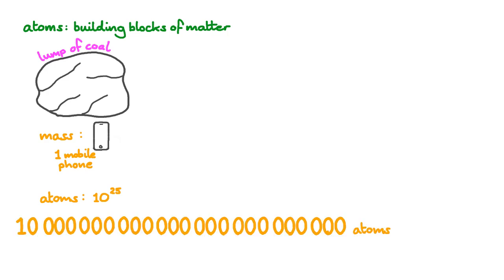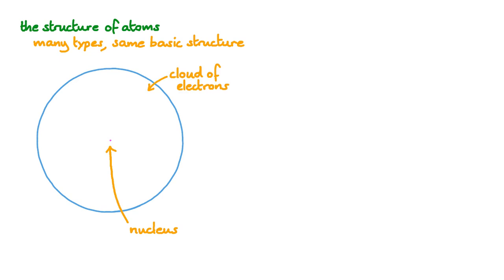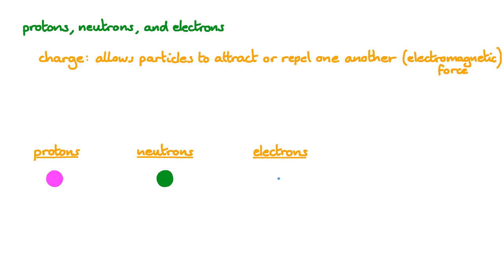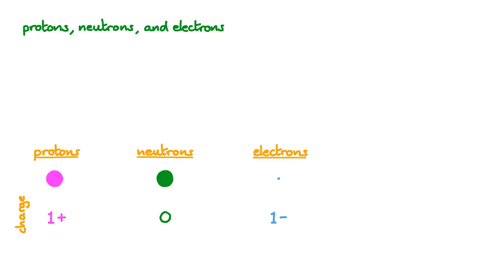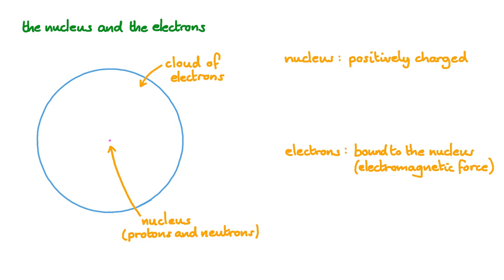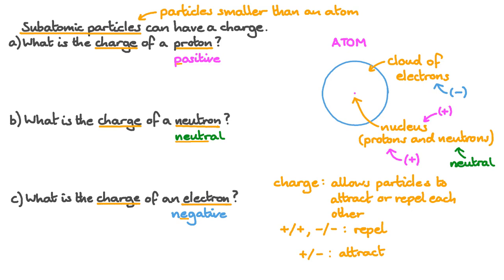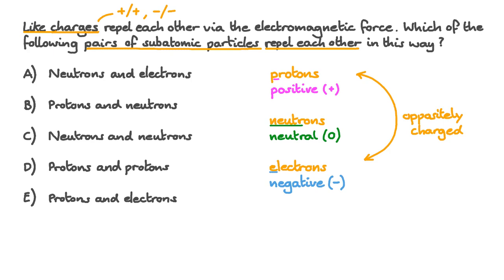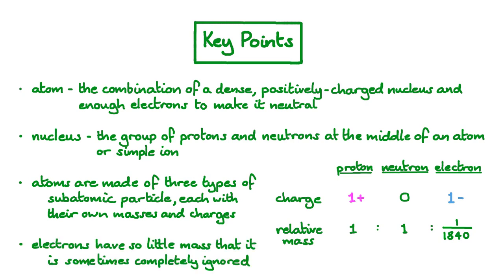The Structure of Atoms Explained!